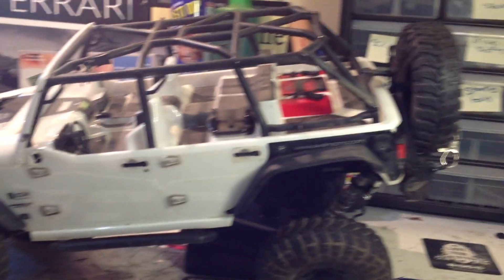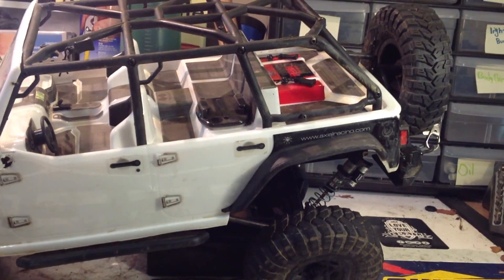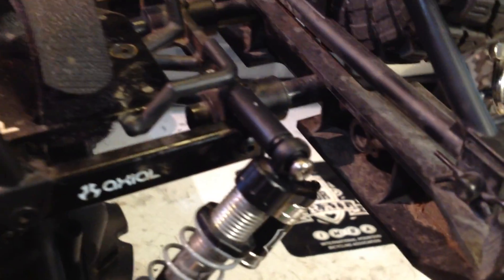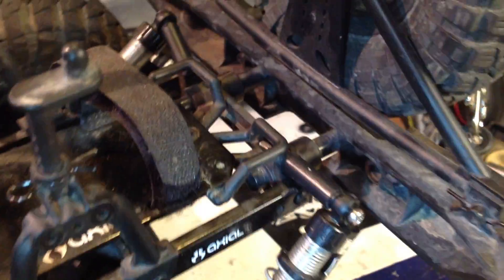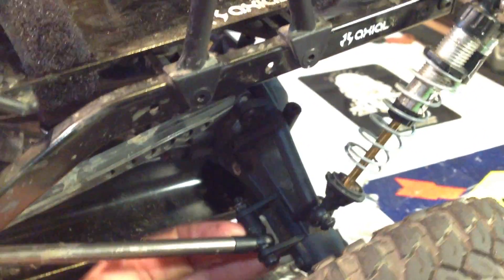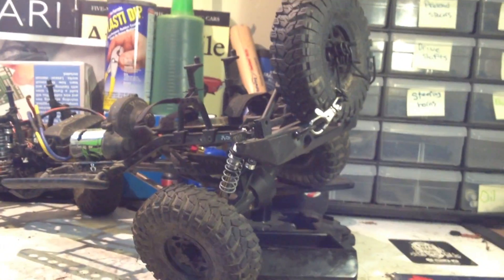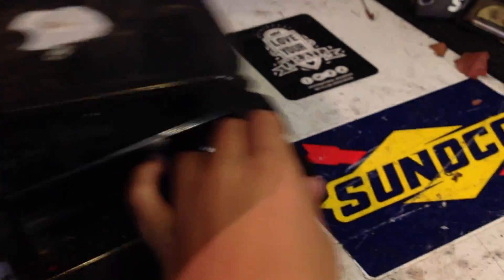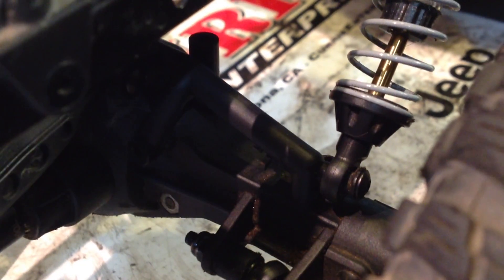INSANE AXIAL SCX10 MOD!